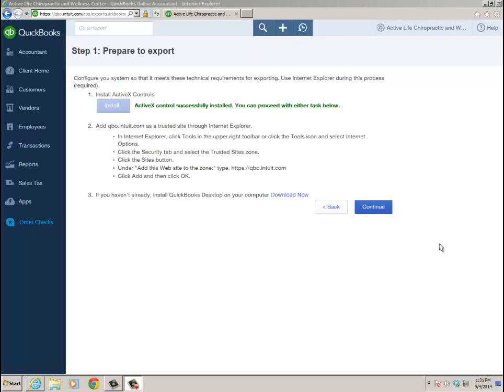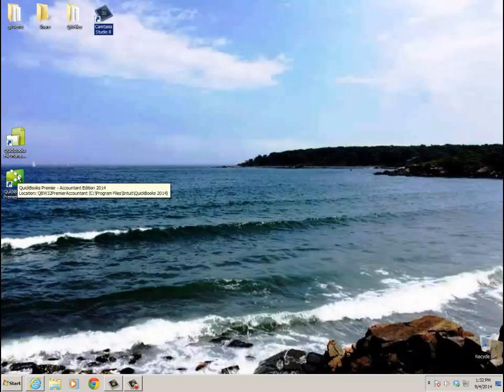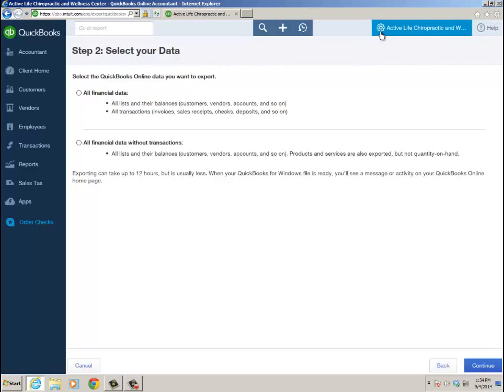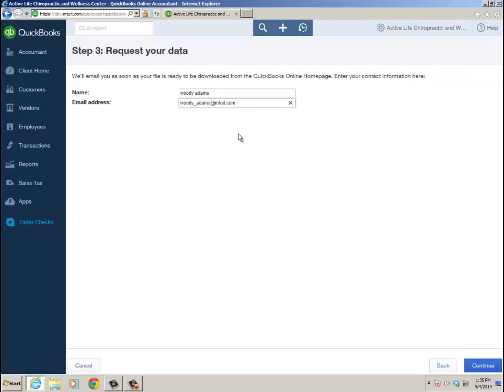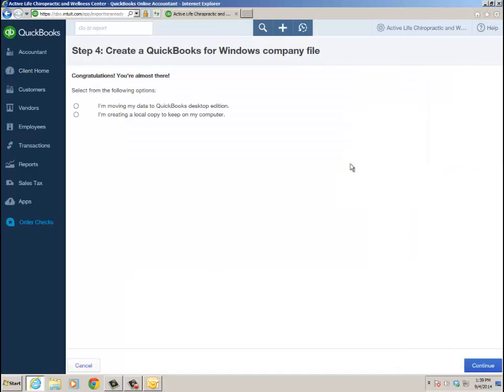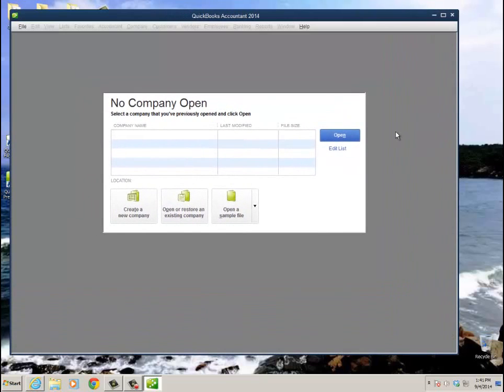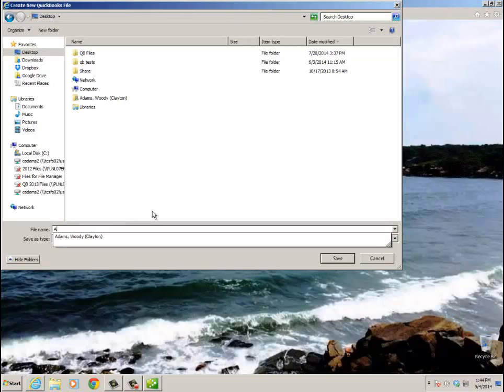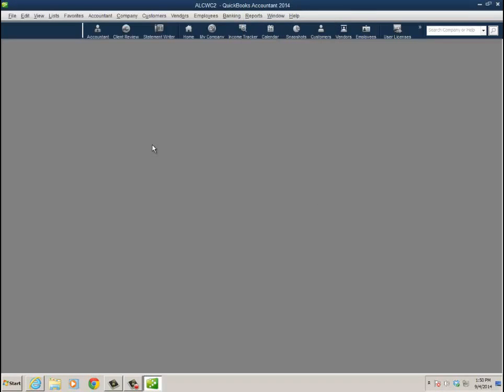How To Convert from QuickBooks Online to QuickBooks Desktop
Not that you would actually want to do this. but it might happen, good to know how.